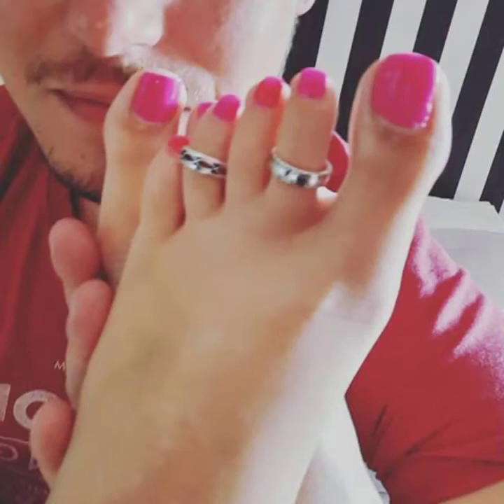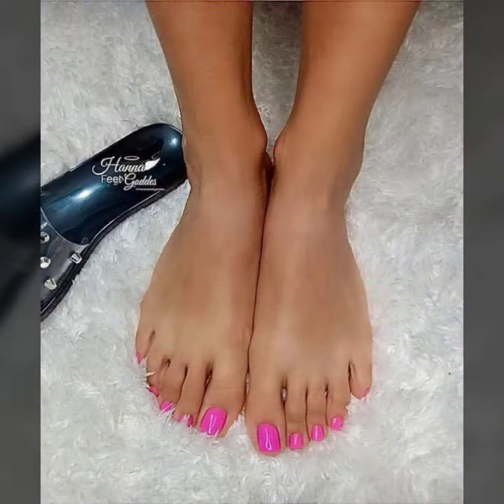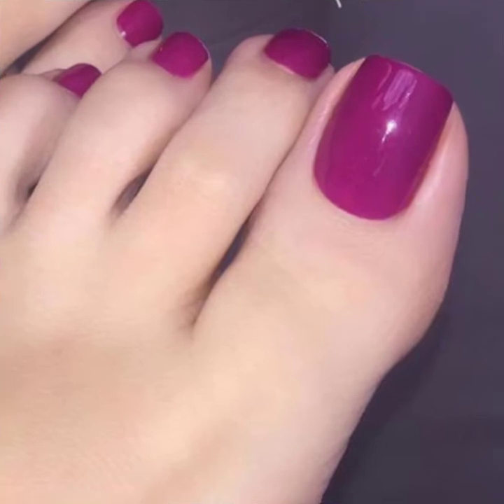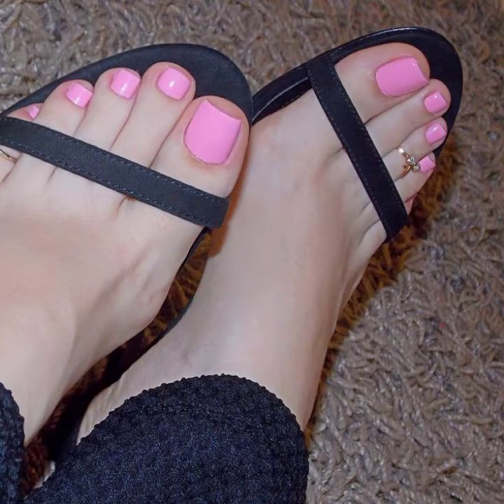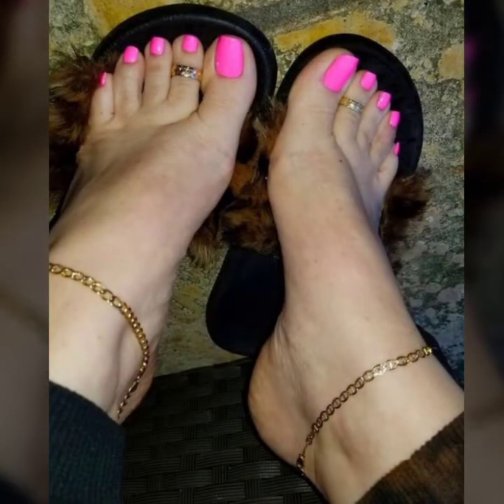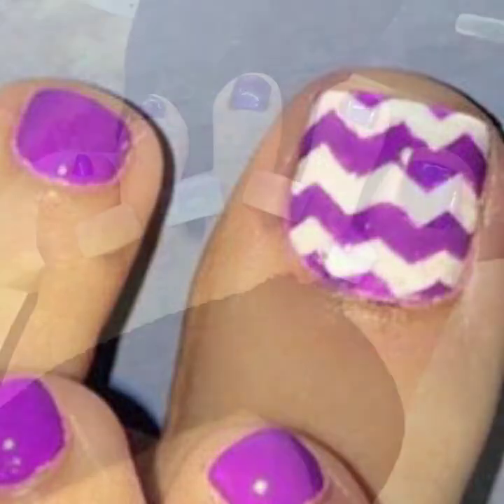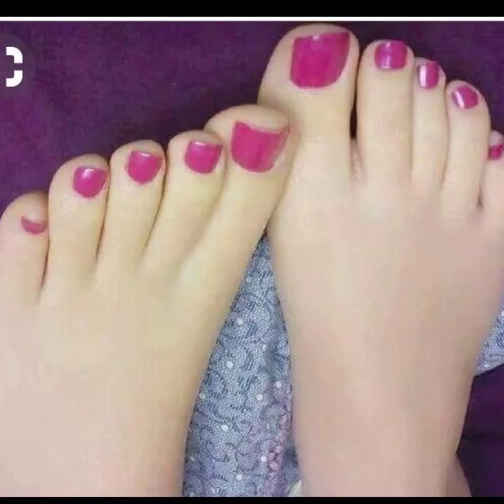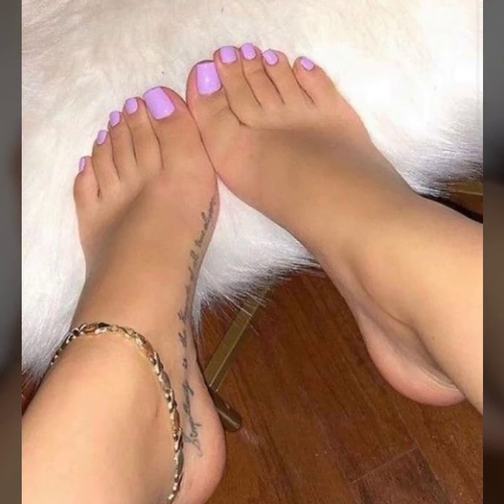outstanding and most pretty women toe nail purple nail polish color collection 2020